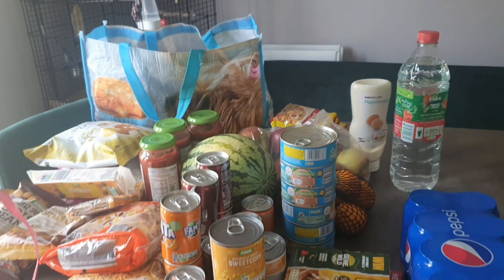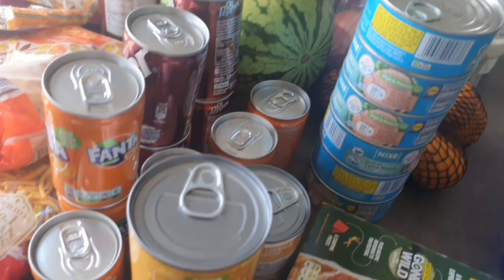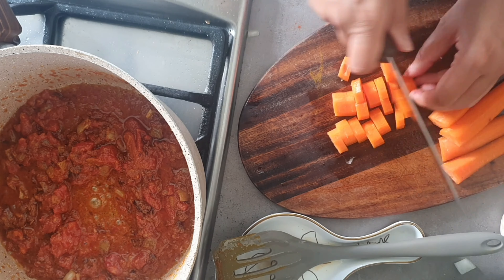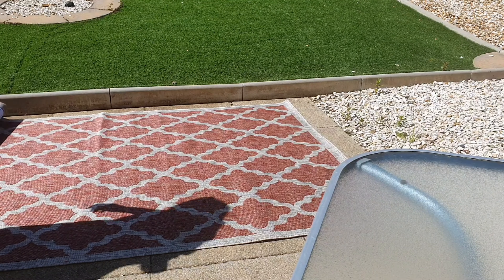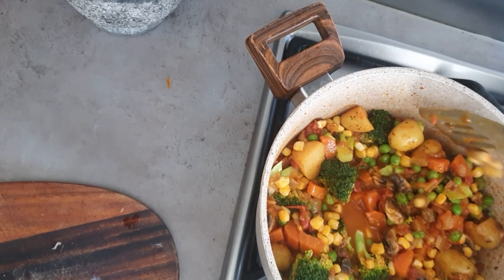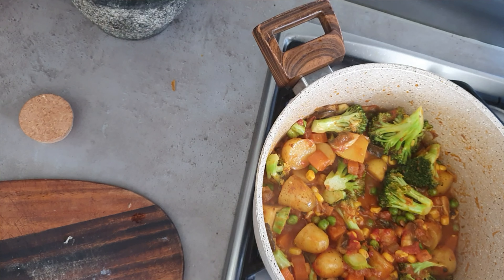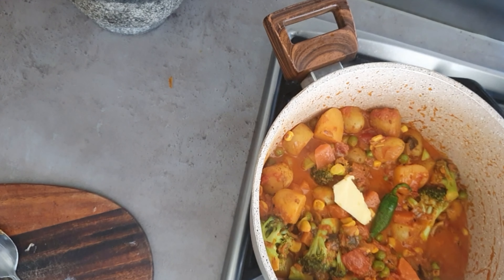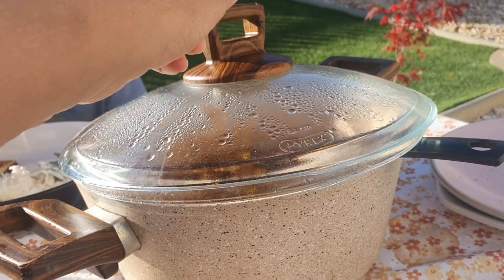What FOOD to Pack for 5 day ROAD TRIP with kids | Travelling with kids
I have 3 kids and  we are off to a 5 day road trip and halal food wont be easy to find so I am packing all the items with me. Watch to see what food items get packed for our holiday.